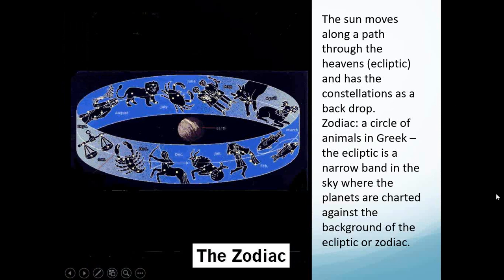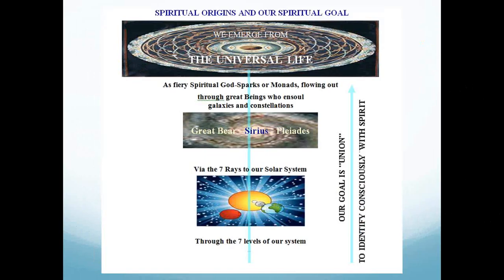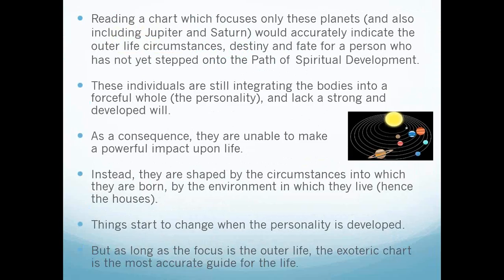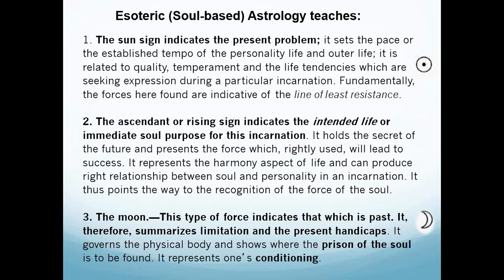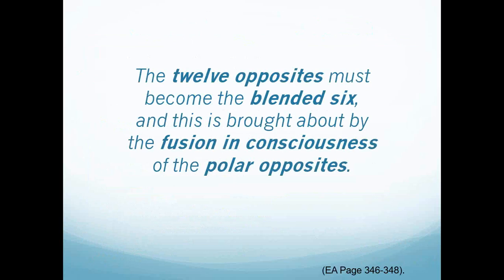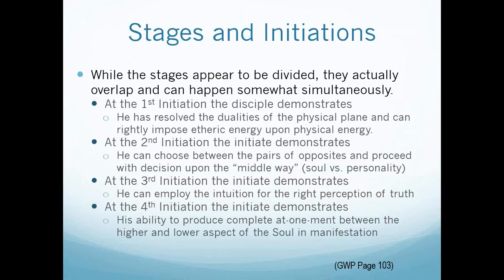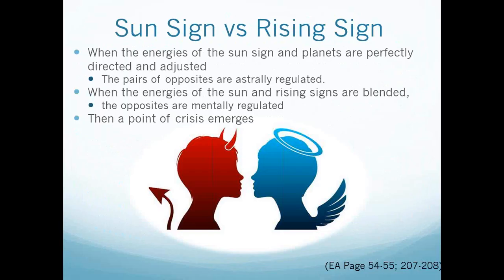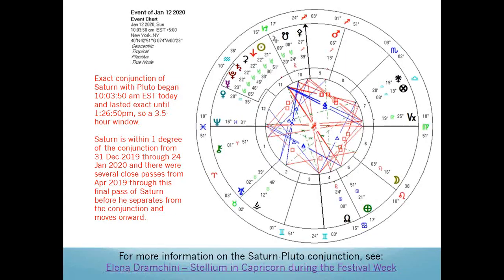Astrology and Pairs of Opposites 1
[00:00] Giới thiệu buổi hội thảo: Lời chào mừng từ các diễn giả (Eva, BL, Michael) và giới thiệu tổng quan về chuỗi bài học "Các Cặp Đối Lập" trong chiêm tinh học.
[01:32] Khái niệm Thiên văn học & Hoàng đạo: Định nghĩa về đường hoàng đạo và dải hoàng đạo theo tiếng Hy Lạp.
[02:49] Kích thước và Năng lượng các Hành tinh: Sơ lược về kích thước, góc nghiêng và năng lượng dĩ thái của một số hành tinh nổi bật (Sao Mộc, Sao Thổ, Sao Thiên Vương, Vulcan).
[04:00] Sự khác biệt giữa Chòm sao (Constellations) và Dấu hiệu hoàng đạo (Signs): Giải thích Chòm sao là thực thể sống có sức mạnh từ tính, còn Dấu hiệu hoàng đạo là ảnh hưởng tập trung từ tư tưởng con người.
[05:34] Sự phân chia Hoàng đạo qua các thời kỳ: Ý nghĩa của các dấu hiệu thuộc hành khí (trí tuệ, linh hồn) và lịch sử phân chia hoàng đạo (từ 10 phần thời Ai Cập sang 12 phần hiện tại).
[08:06] Môi trường Hoàng đạo & Sự trao đổi năng lượng: Bản chất sống của Hoàng đạo và cách các năng lượng vũ trụ tương tác, tỏa rung động liên tục.
[10:04] Màng lưới dĩ thái và Prana: Khái niệm năng lượng tuyệt đối Prana và cách màng lưới dĩ thái kết nối mọi hình tướng từ nguyên tử đến vũ trụ bao la.
[13:14] Tiến trình dòng chảy năng lượng vũ trụ: Năng lượng tối cao lọc qua các chòm sao lớn (Đại Hùng Tinh, Thiên Lang Tinh, Tua Rua), qua bảy Cung xuống Hệ mặt trời và các cõi giới.
[15:44] Ý nghĩa của bản đồ sao sinh: Vai trò quan trọng của giờ sinh trong việc xác định dấu hiệu mọc và định hướng mẫu hình dĩ thái khi linh hồn nhập thể.
[16:49] Chiêm tinh học nội môn – Khoa học của năng lượng: Tác động của năng lượng hành tinh đến nhận thức và sự tỉnh thức linh hồn của con người.
[18:27] Phân loại hai nhóm nhà chiêm tinh: So sánh nhà chiêm tinh ngoại môn (bận tâm về phàm ngã) và nhà chiêm tinh nội môn (bận tâm về mục đích linh hồn).
[21:03] Đặc điểm Chiêm tinh học ngoại môn: Tập trung vào phàm ngã, cuộc sống vật chất hàng ngày qua dấu hiệu mặt trời, mặt trăng, các hành tinh thấp và các Nhà (houses).
[26:57] Đặc điểm Chiêm tinh học nội môn: Tiết lộ mục đích linh hồn, sự mở rộng tâm thức, những thử thách và tiềm năng đóng góp cho lợi ích chung.
• [30:01] Mô hình Quá khứ - Hiện tại - Tương lai trên bản đồ sao:
o Dấu hiệu Mặt Trời đại diện cho vấn đề hiện tại và chế độ mặc định của phàm ngã.
o Dấu hiệu Mọc (Ascendant) chỉ ra mục đích linh hồn trước mắt và con đường tương lai.
o Mặt Trăng đại diện cho mãnh lực quá khứ, giới hạn và được ví như "ngục tù của linh hồn".
• [37:09] Sự thanh lọc các vận cụ (Thể xác, Cảm xúc, Trí tuệ): Tiến trình rèn luyện để các thể của phàm ngã trở nên nhạy bén và hòa hợp hơn với linh hồn.
• [41:53] Chủ tinh Ngoại môn và Nội môn: Cách các hành tinh chủ quản dẫn dắt con người từ bản chất phàm ngã thấp lên các phẩm tính cao cấp của linh hồn (Ví dụ về Sao Hỏa và Sao Thủy ở Bạch Dương).
• [44:31] Khái niệm Vượng (Exaltation), Tù (Detriment) và Tử (Fall): Trạng thái năng lượng tối cao hoặc suy giảm của các hành tinh khi nằm ở các vị trí đối lập trên trục hoàng đạo.
• [53:35] Tầm quan trọng của các Cặp đối lập: Bản chất nhị nguyên của đời sống và hành trình tìm kiếm "con đường trung dung" của người chí nguyện trên 3 cõi (Hồng trần, Cảm dục, Trí tuệ).
• [59:46] Cuộc chiến giữa Chủ nghĩa duy vật và Tinh thần: Ba xu hướng phát triển lớn của nhân loại hiện nay và tầm quan trọng của việc nhận diện nguyên nhân cốt lõi.
• [01:02:08] Biểu hiện đối lập qua các Hành tinh & Định luật giới tính: Các cặp hành tinh đối cực (Mặt Trời - Mặt Trăng, Sao Kim - Sao Hỏa, Sao Mộc - Sao Thổ) và ý nghĩa tinh thần chân thực của giới tính (sự kết hợp tạo ra thực tại thứ ba).
• [01:04:26] Các giai đoạn tiến hóa thông qua Điểm đạo: Sự chuyển hóa ý thức linh hồn qua các kỳ điểm đạo từ thứ nhất đến thứ tư.
• [01:06:10] Ba giai đoạn phát triển của Chân ngã (Linh hồn): Từ đồng hóa hướng ngoại (cá nhân), bãi chiến trường điều chỉnh (nhị nguyên), đến tập trung hướng nội (phụng sự nhóm).
• [01:10:48] Các điểm khủng hoảng và sự chuyển dịch năng lượng: Tiến trình đánh thức và dịch chuyển các trung tâm lực (chakras) từ tùng thái dương lên tim và cổ họng.
• [01:14:08] Cuộc chiến có ý thức giữa Linh hồn và Phàm ngã: Trận chiến cam go tại điểm giữa (như Arjuna trên chiến trường) để hòa hợp năng lượng mặt trời và dấu hiệu mọc.
• [01:17:35] Thảo luận & Giải đáp câu hỏi (Phần 1): Diễn giả Jo Garceau chia sẻ góc nhìn về việc tìm kiếm điểm cân bằng (mô hình bập bênh) thay vì chỉ nhìn nhận như một trận chiến.
• [01:22:45] Phân tích siêu năng lượng hội tụ tại trục Cự Giải - Ma Kết năm 2020:
• [01:33:56] Thảo luận về tiểu hành tinh Chariklo: Ý nghĩa biểu tượng từ bi, hỗ trợ và vượt qua tổn thương của Chariklo (vợ của Chiron) khi nằm ở tọa độ 22 độ Ma Kết.
• [01:36:36] Tổng kết